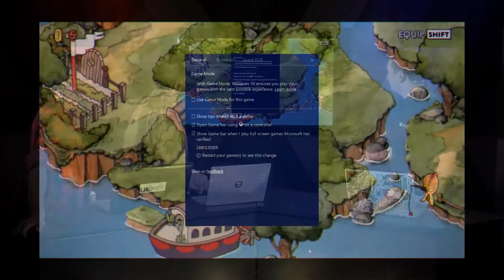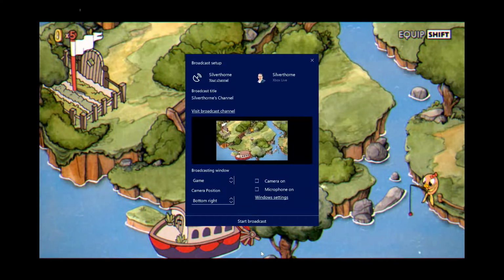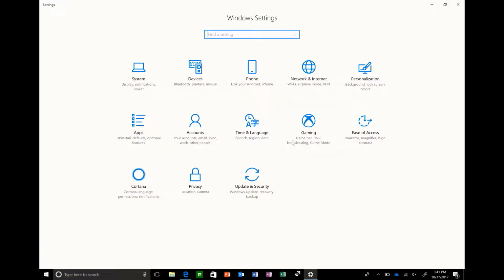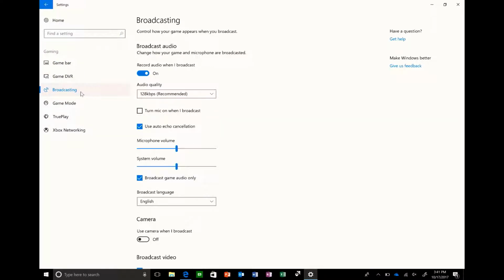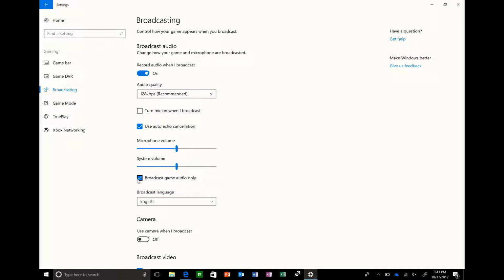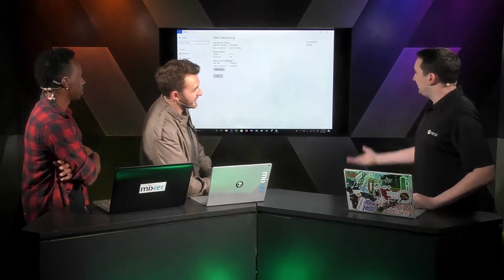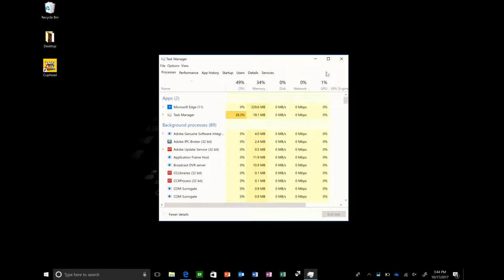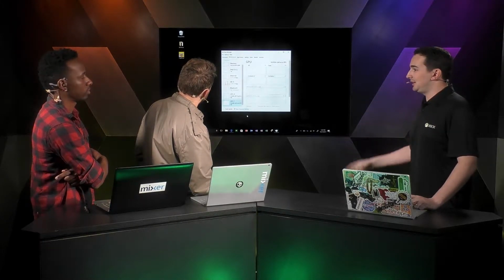Windows Creators Update - Tips and Tricks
Windows Creators Update shot live on Tips and Tricks Ep. 19 on October 17th, 2017.

Hosts:
Malik Prince
Ethan Rothamel

Featuring:
Jordan Silverthorne

Be sure to catch it live Tuesdays 3pm Pacific/ 6pm Eastern on Mixer

Follow @WatchMixer on Twitter for all your Mixer Needs!